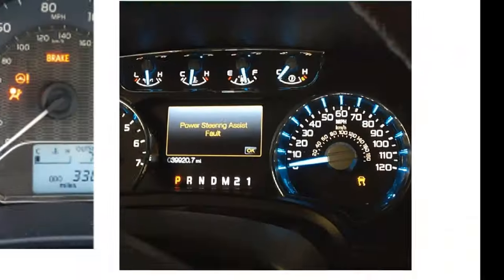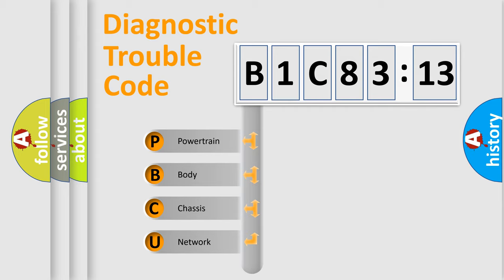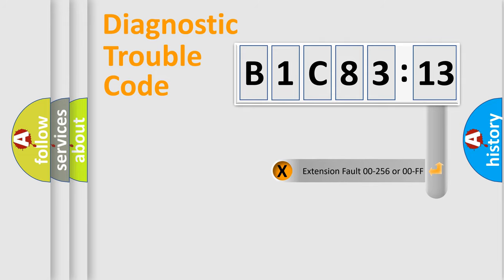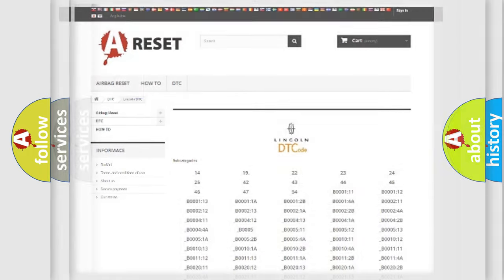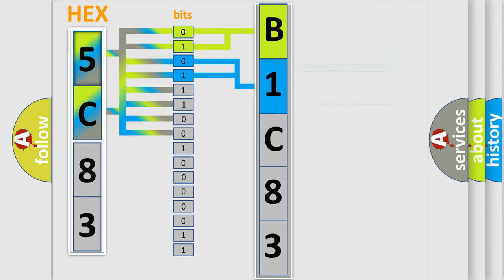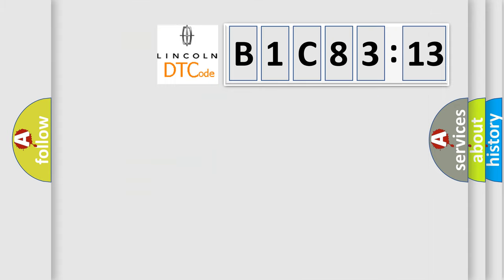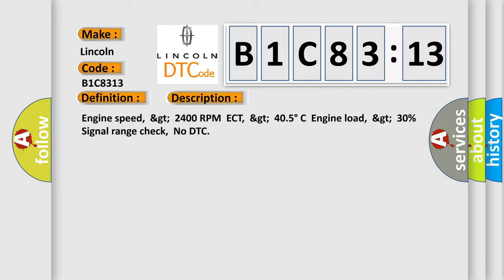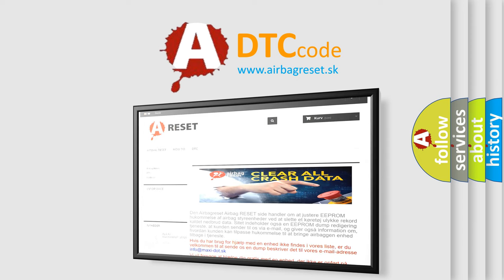DTC Lincoln B1C83-13 Short Explanation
Contents:
0:21 Basic DTC analysis according to OBD2 protocol standard.
1:48 Insight into programming
2:58 A diagnostically understandable description of the Diagnostic Trouble Code
3:05 Basic error definition

Make:
Lincoln
Code:
B1C83 13
Definition:
Knock Sensor 2 Circuit Low Input (Bank 2)
Description:
Engine speed,&gt;2400 RPMECT,&gt;40.5° CEngine load,&gt;30%Signal range check,No DTC
Cause:
Check for signal,voltage and groundCheck harness for open or short and connectors for damageReplace KS sensorReplace ECM
Failure Type:
Circuit Open